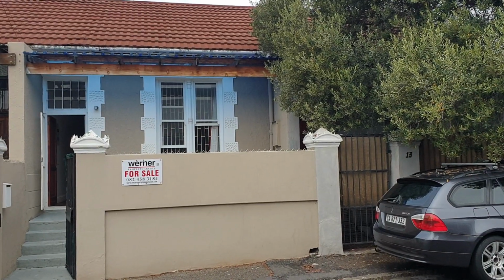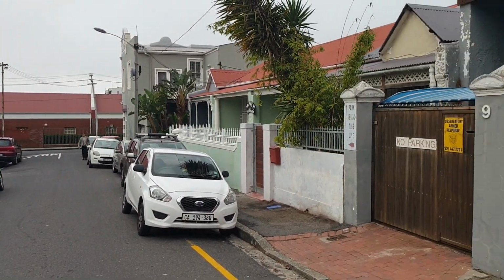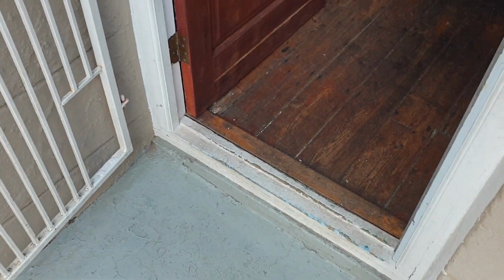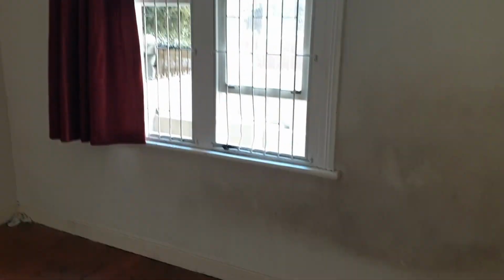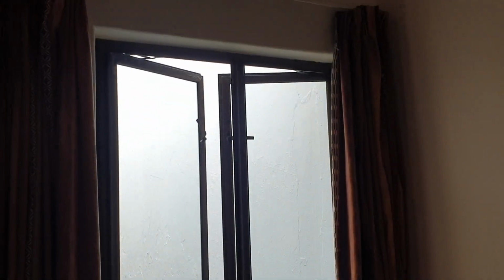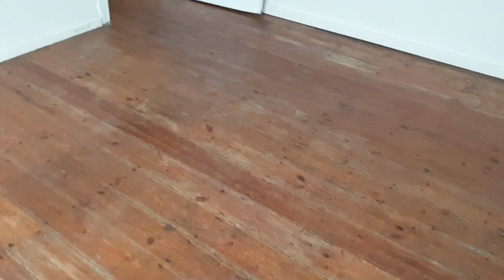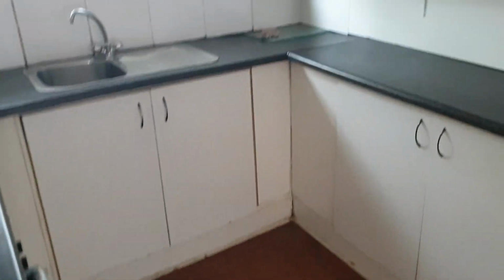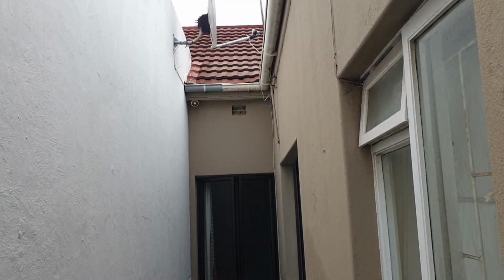Looking for a renovation project? This property needs you!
This property sold for ZAR 1.375m in June 2022. to view a floor plan and all the pictures of all the houses I now offer for sale.
ZAR 1,000,000 = USD 65,000.